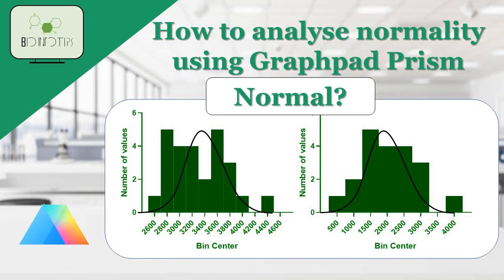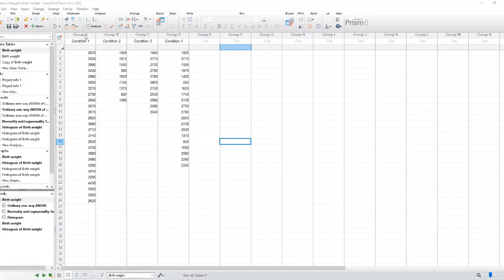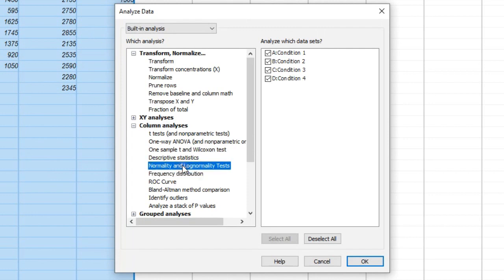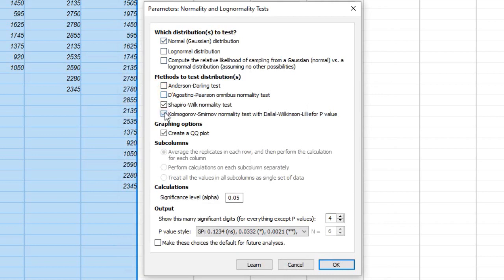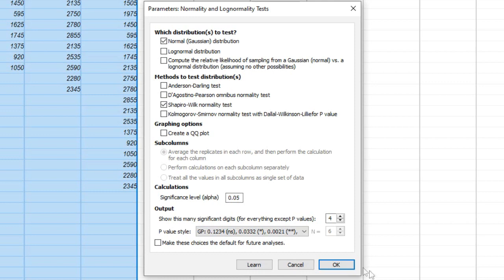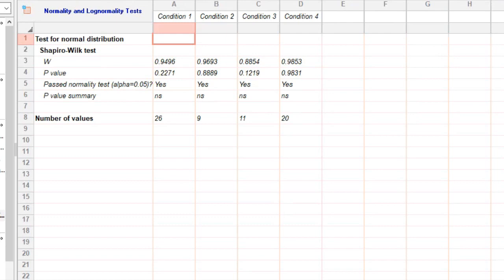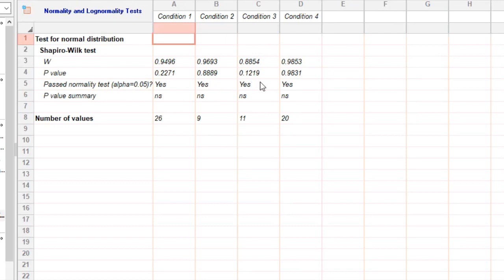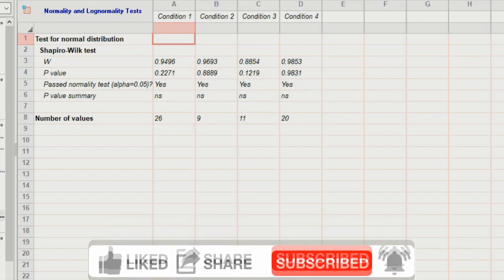How to analyse data Normality using GraphPad Prism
Lear how to analyse data normality using Graphpad Prism